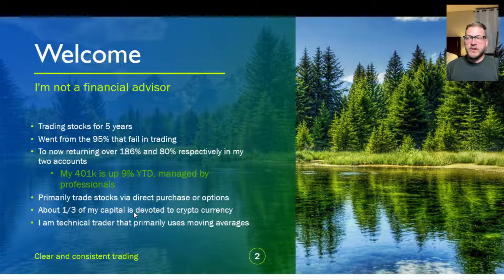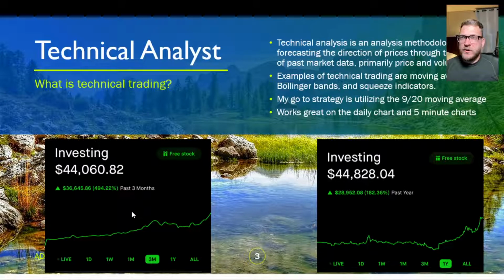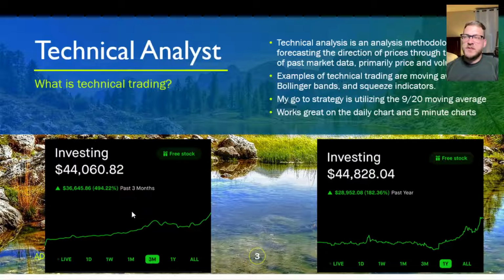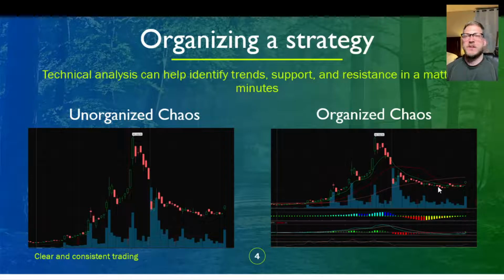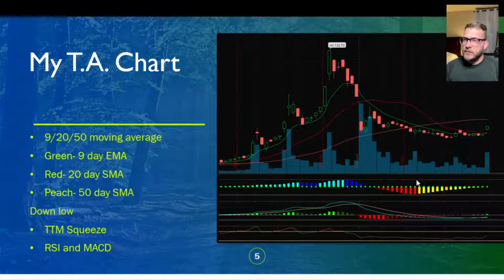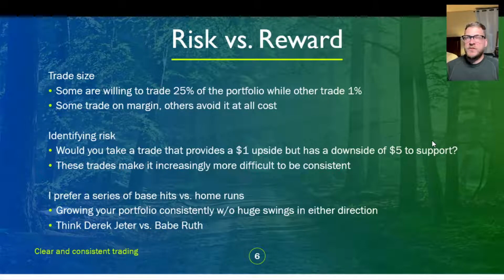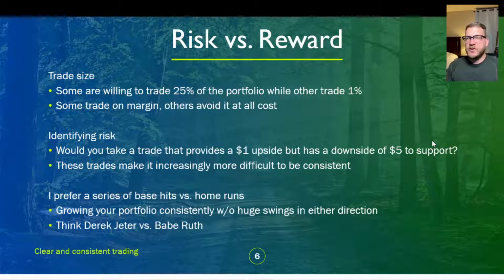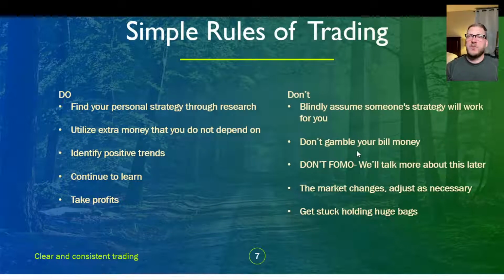Welcome to Technical Trading Warehouse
Quick introduction to my background, trading style, and risk management.